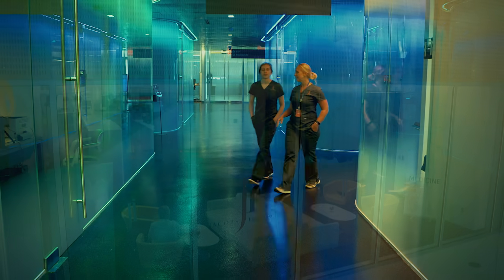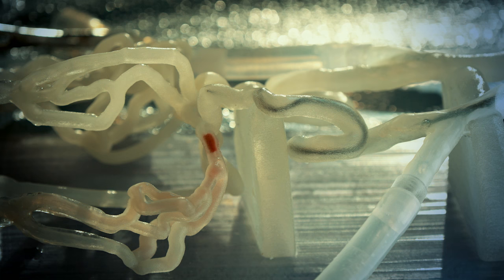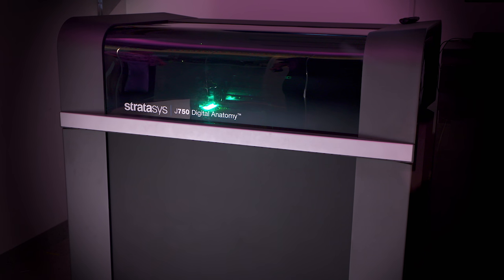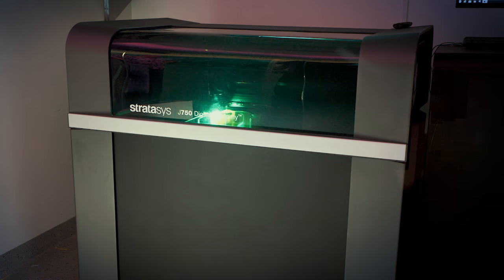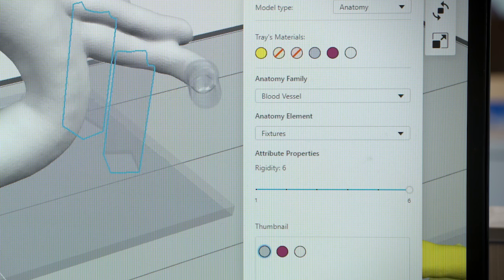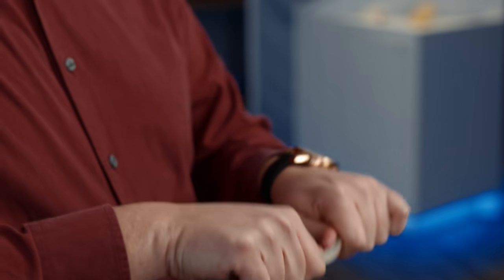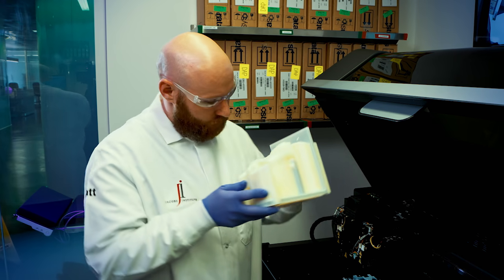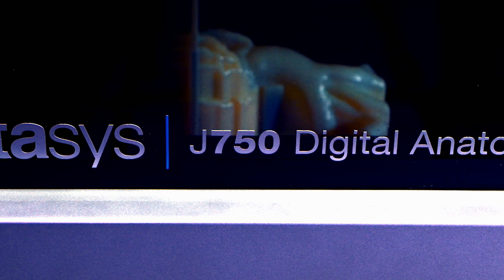Simulating Reality With the J750 Digital Anatomy 3D Printer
See how ultrarealistic anatomical models created by the J750 Digital Anatomy printer help the Jacobs Institute elevate medical device innovation and training. Learn more about the Stratasys J750 Digital Anatomy 3D Printer